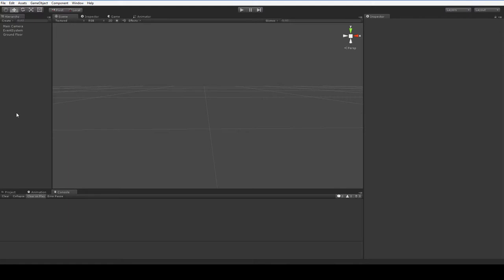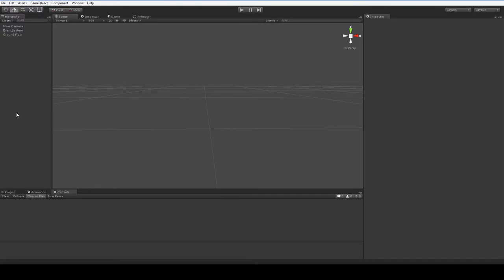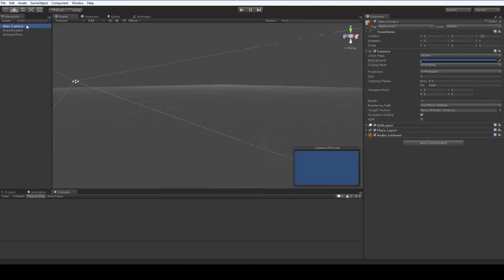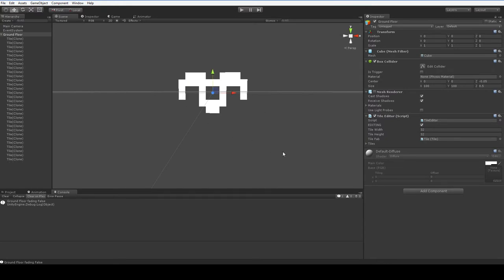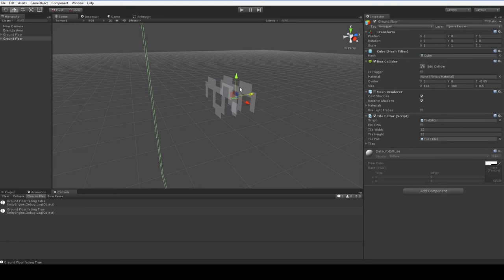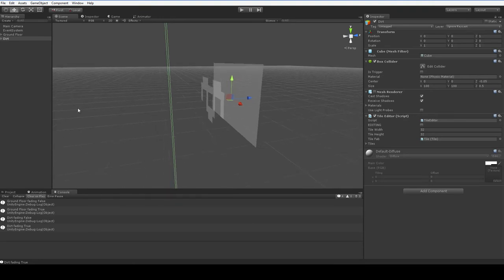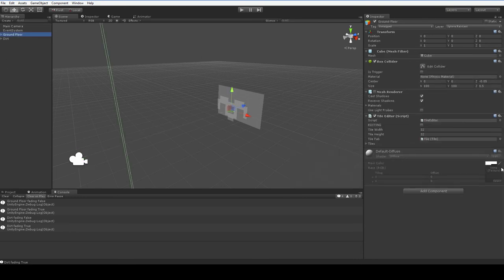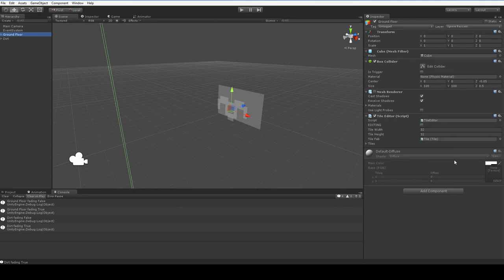Oldschool Tile Maps in Unity (Proof of Concept)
Why aren't there any good libraries for this? Is it because everyone uses RPGMaker or something?